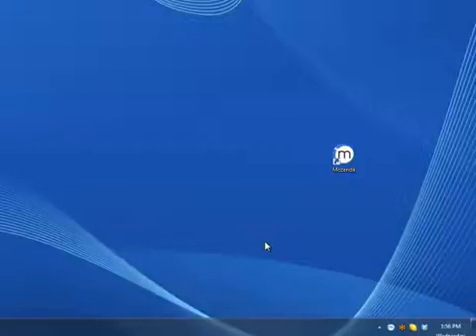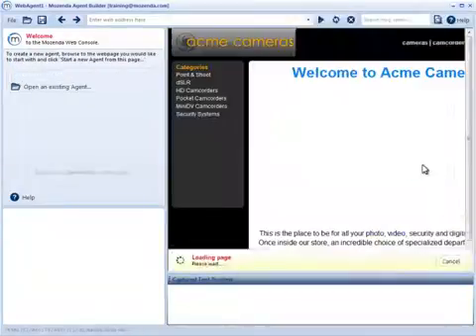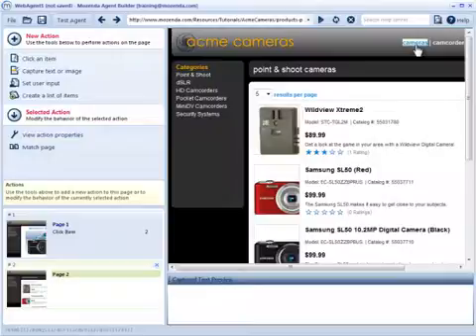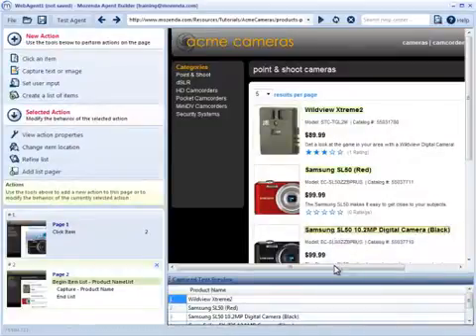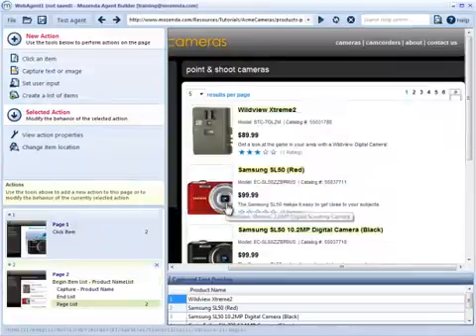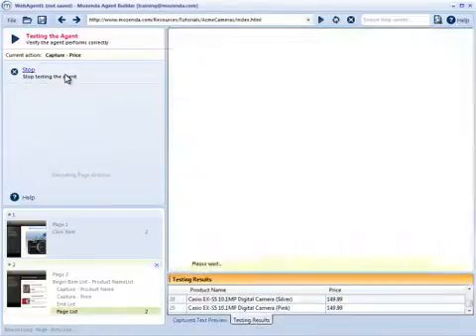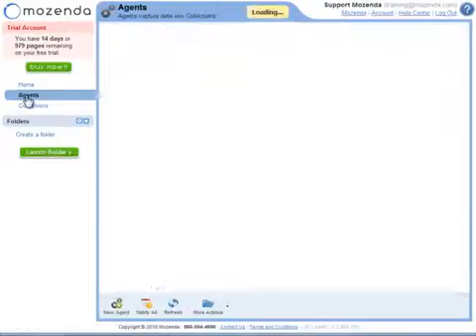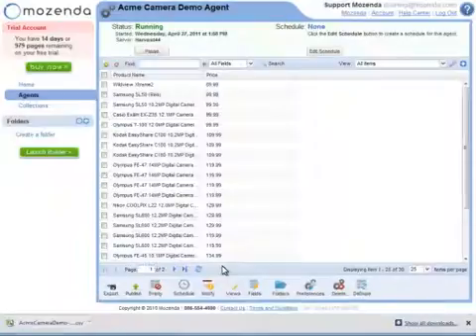149: How do I capture or click a list of items?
How to capture or click a list of items in the Mozenda Builder.